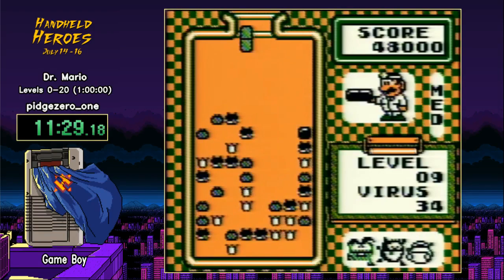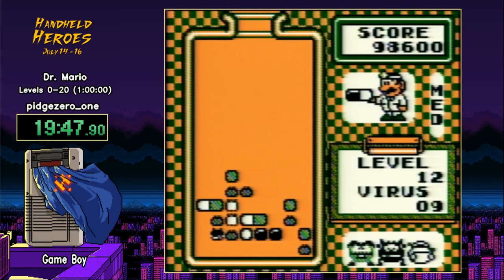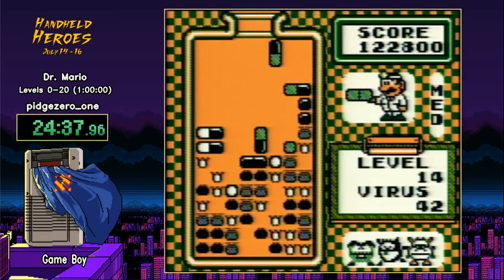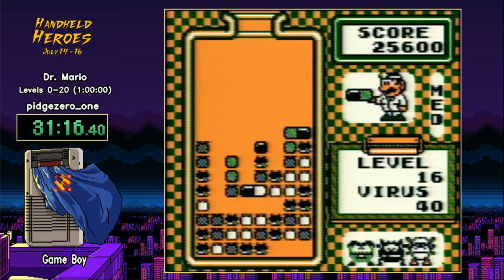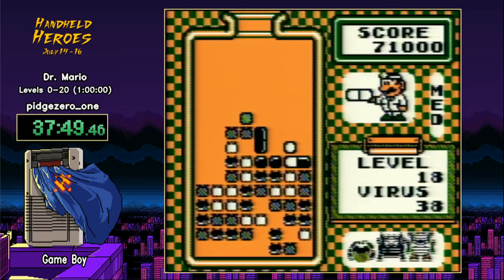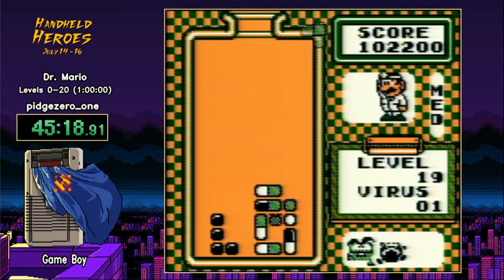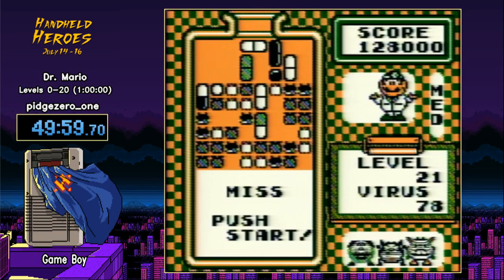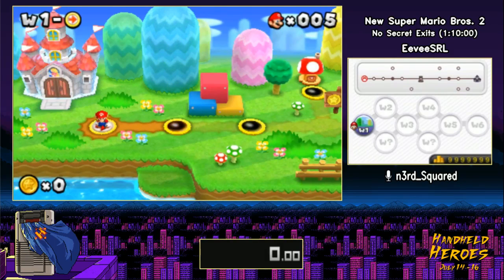Handheld Heroes 2017 [060] Dr. Mario by pidgezero_one (part 2)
The Handheld Heroes Marathon 2017